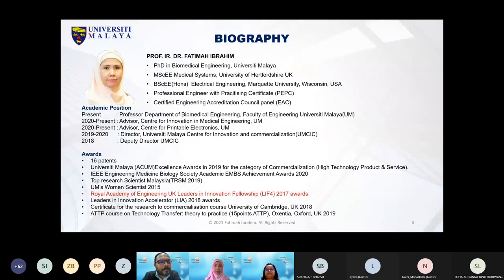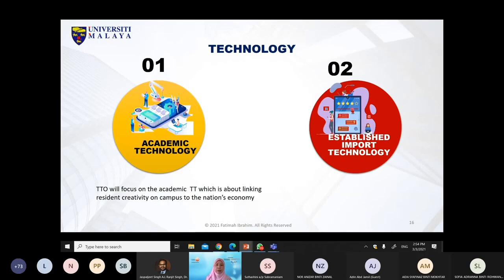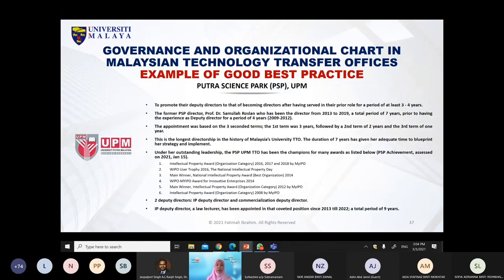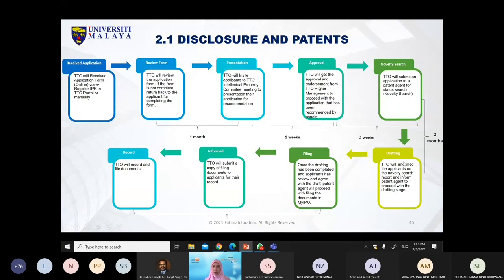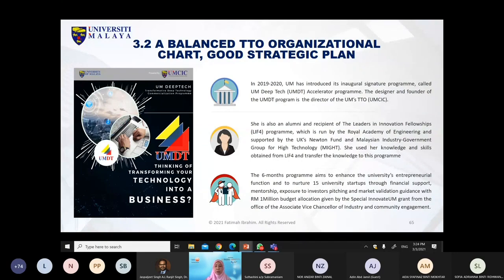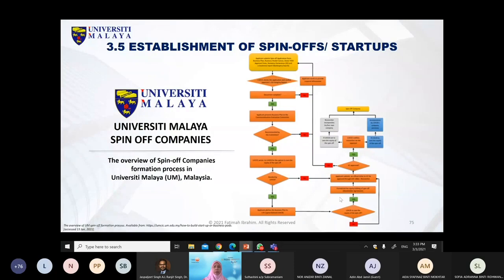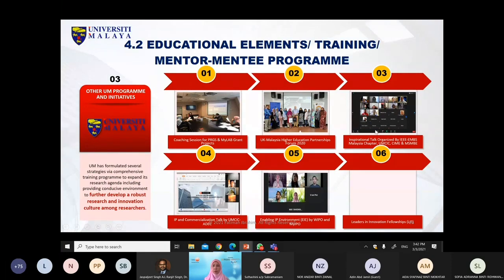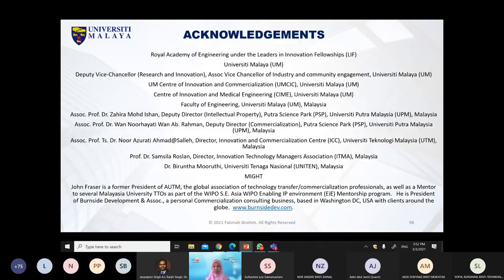Day 3 Technology Transfer Landscape, Settings and Best Practices in Malaysian Universities